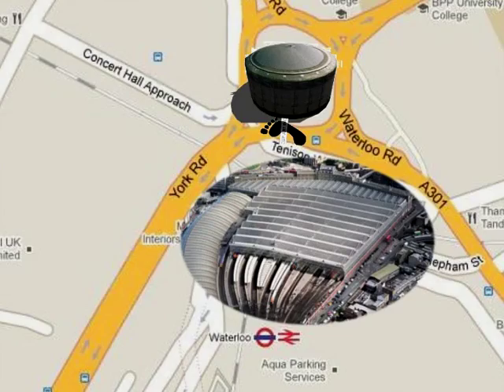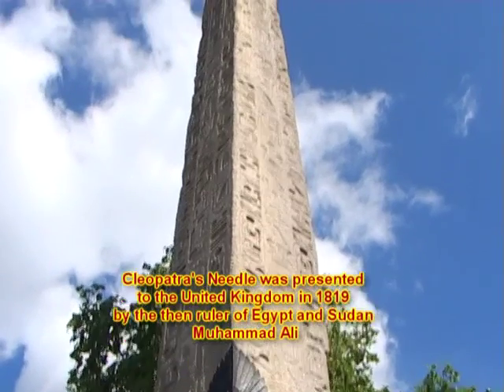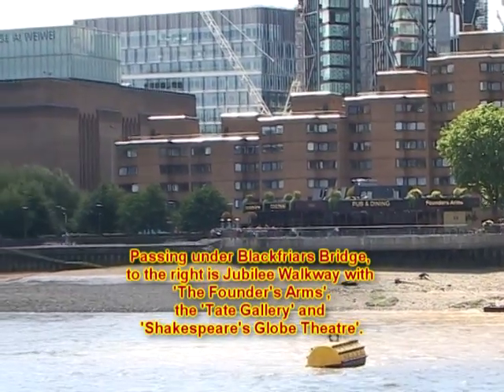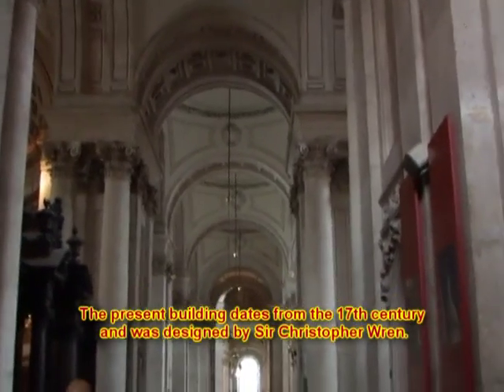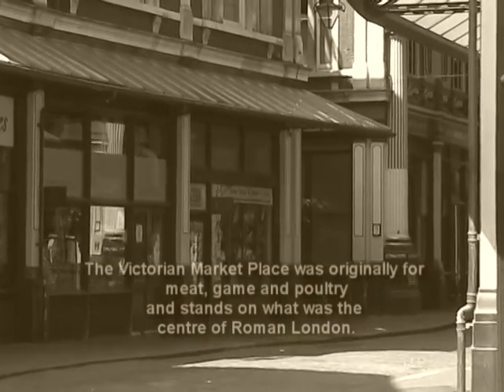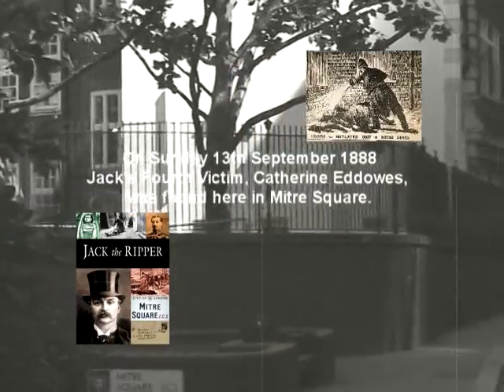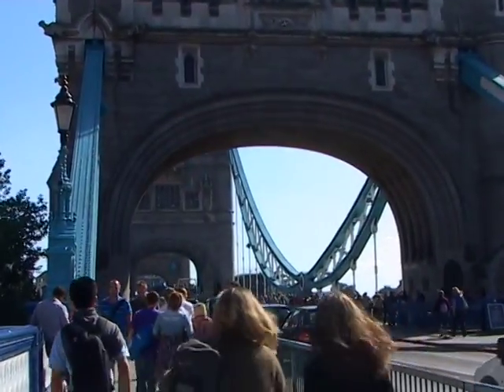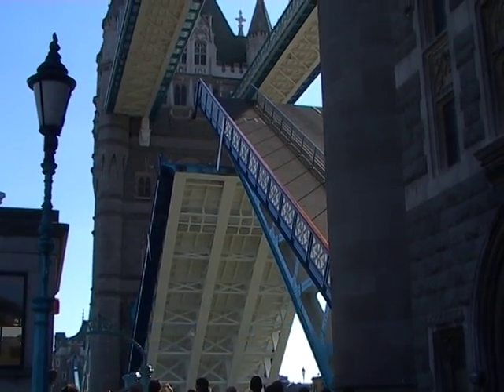Waterloo To Tower Bridge - A Virtual Walk: An Andy C. Mackenzie Productions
This is an update from the Original Waterloo to Tower Bridge shot in 2011.  A commentary track has been added giving a little more information about each area on the walk as the camera travels through.